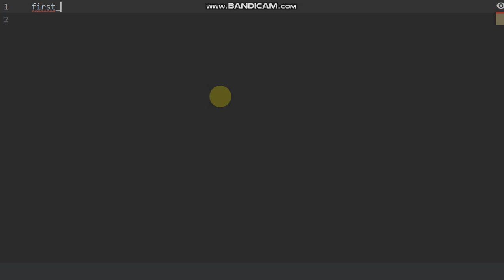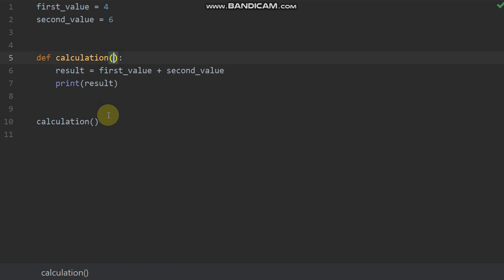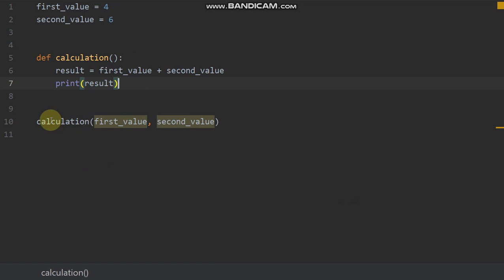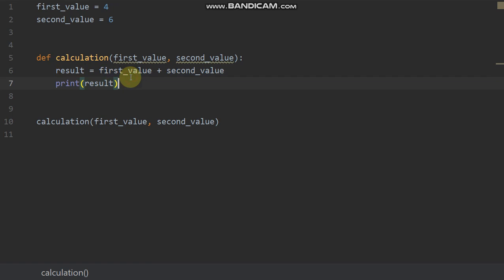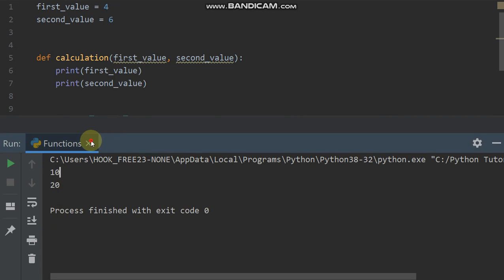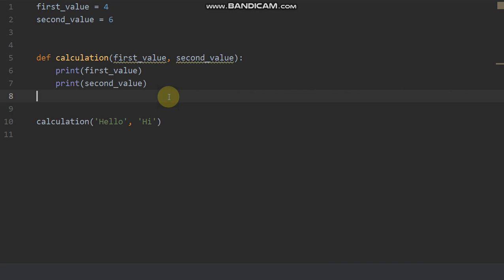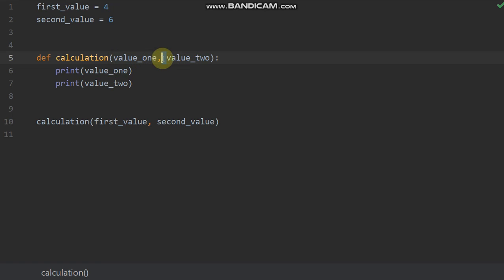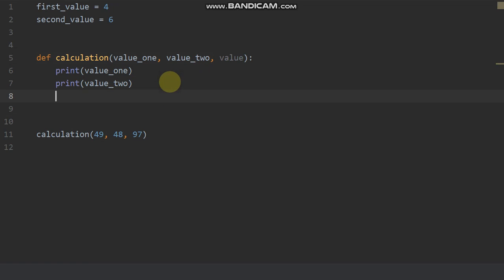Python Basics - Part 31 (Implementing Arguments in Functions)